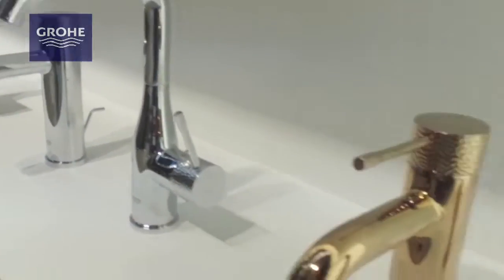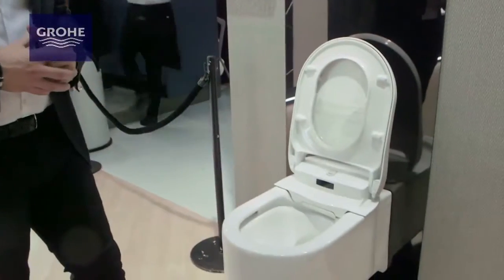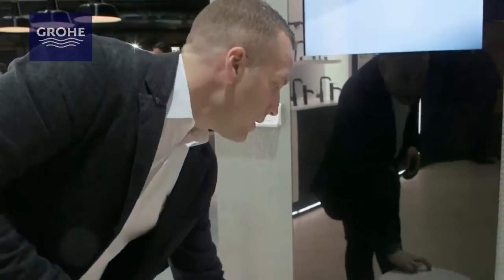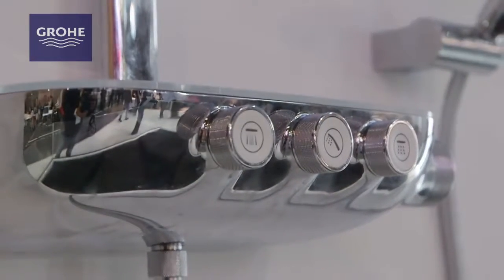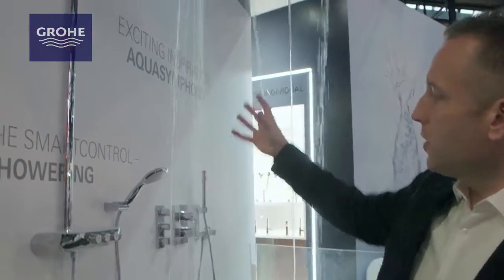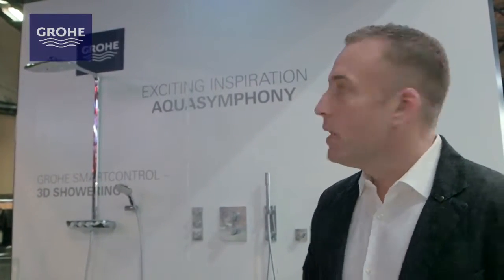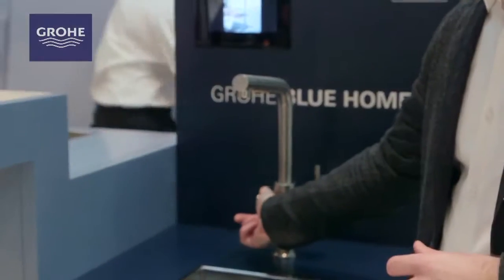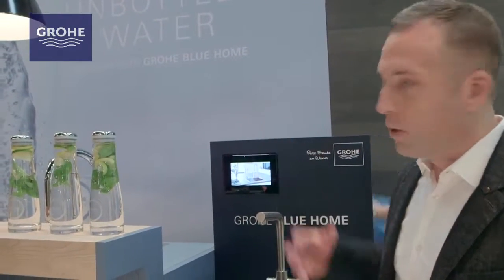GROHE @World Architecture Festival - Michael Seum, VP Design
Michael Seum, Vice President of Design gives a personal tour around the GROHE booth at the World Architecture Festival in Berlin (November 2016). See for the first time the new GROHE Essence Colours and get an overview of all the new innovations from GROHE.